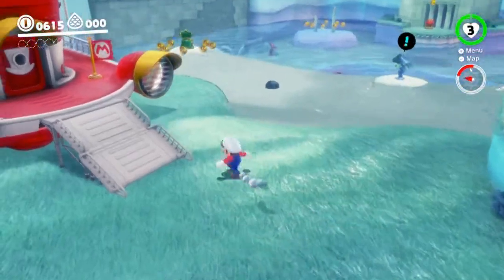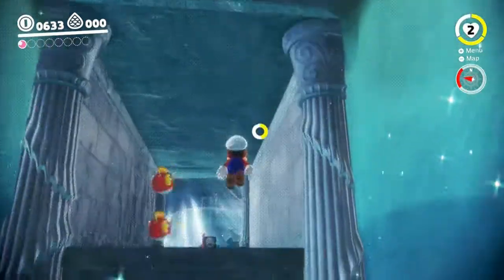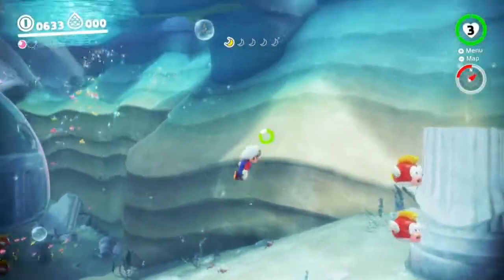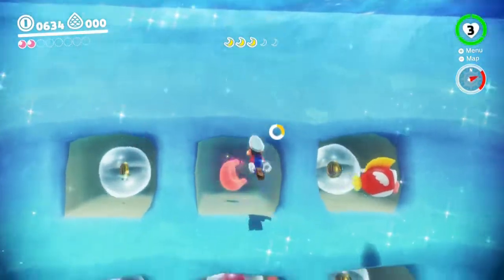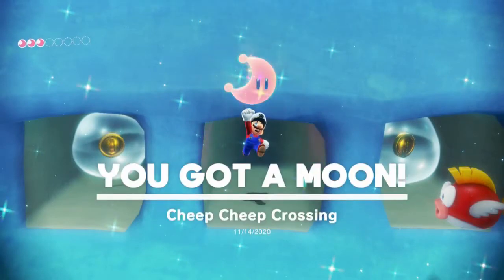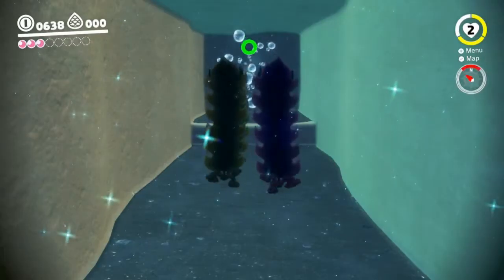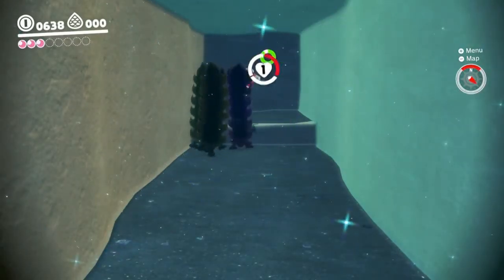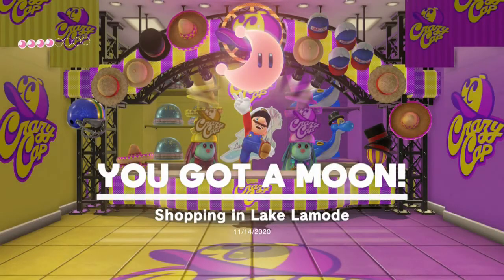Let's Play Super Mario Odyssey: #04 - Lake Kingdom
This next kingdom will be another quick one in water.